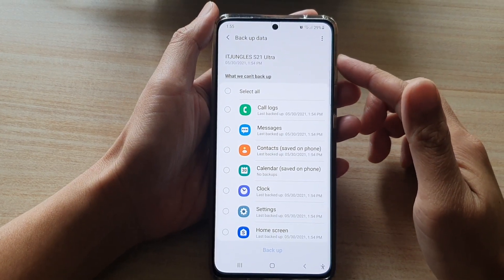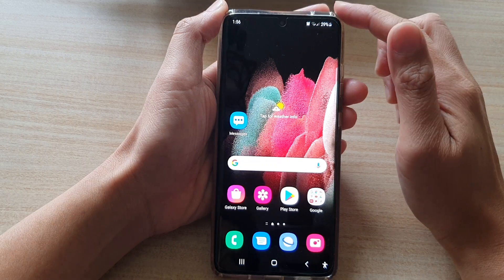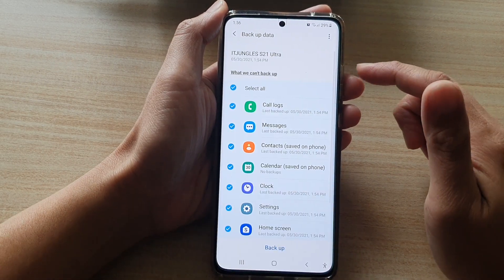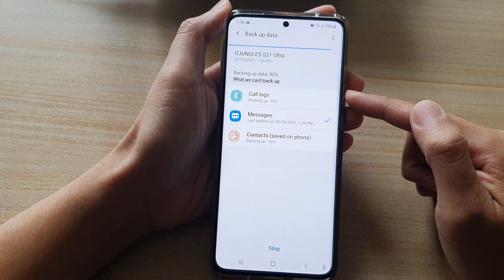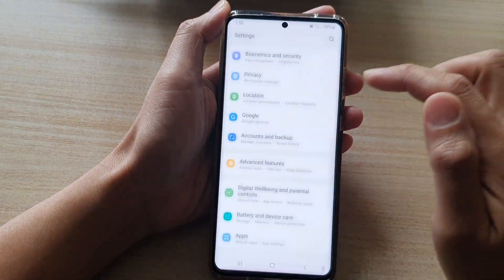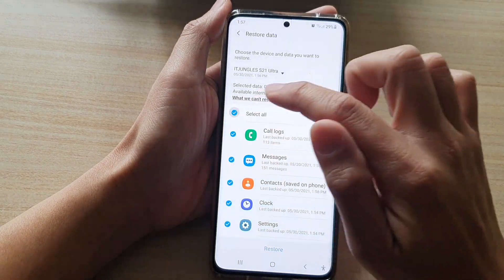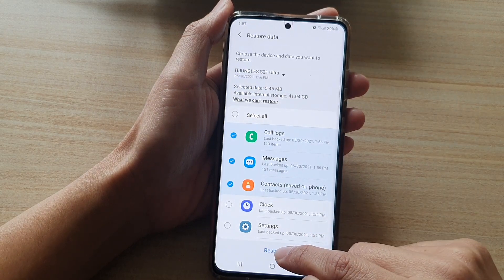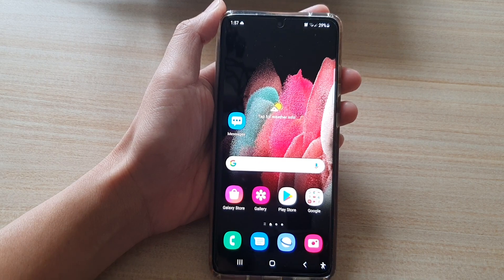Galaxy S21/Ultra/Plus: How to Backup or Restore Call Logs / Messages or Contacts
Learn how you can backup or restore call logs, messages or contacts on the Galaxy S21/Ultra/Plus.